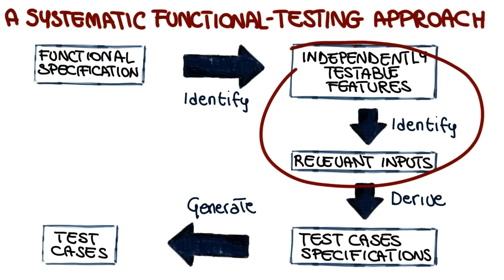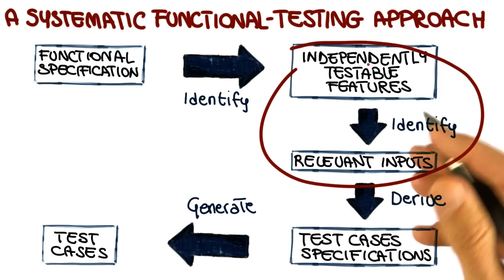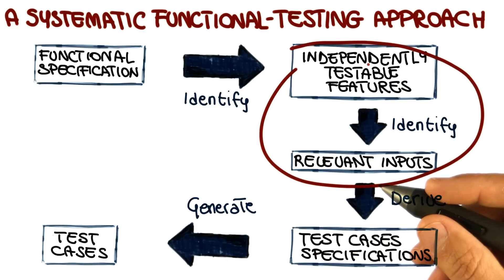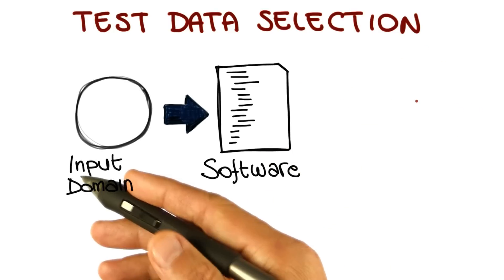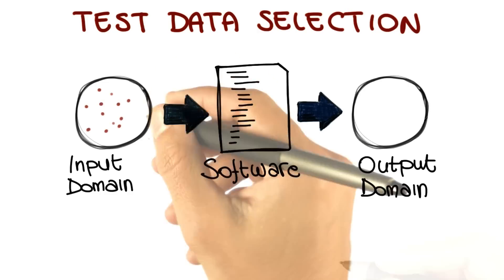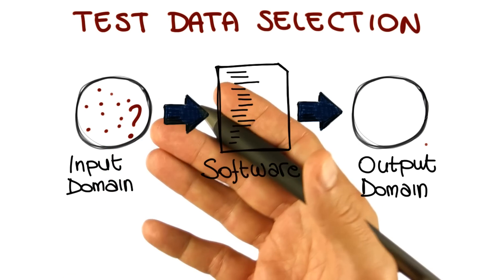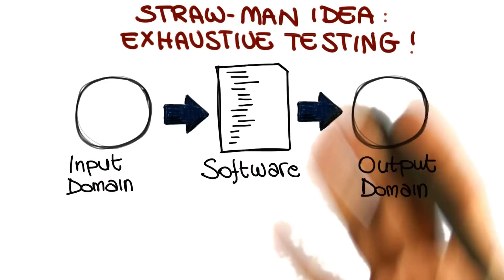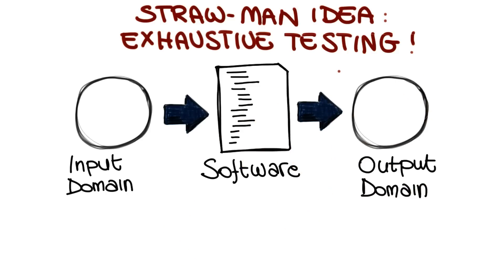Test Data Selection - Georgia Tech - Software Development Process